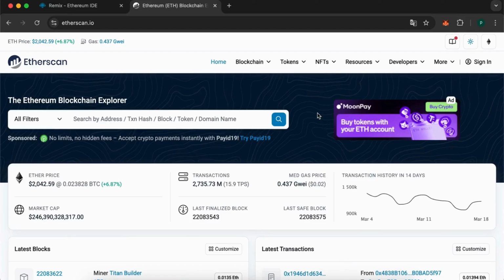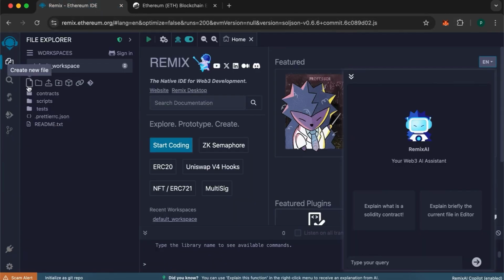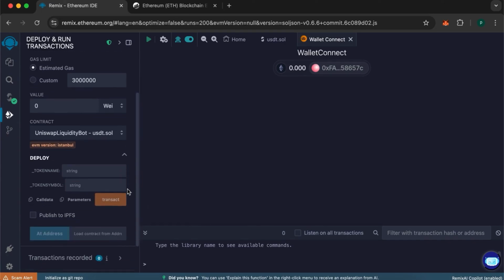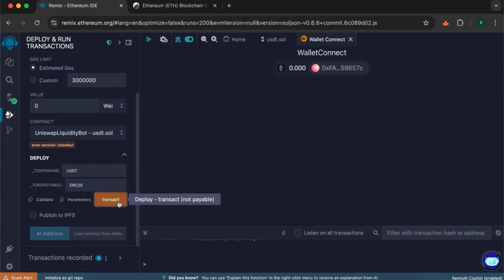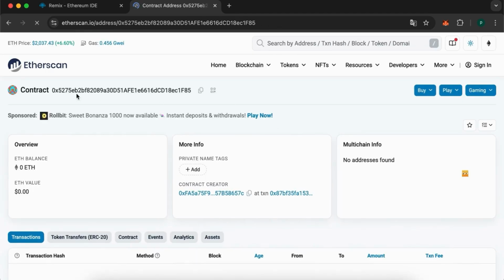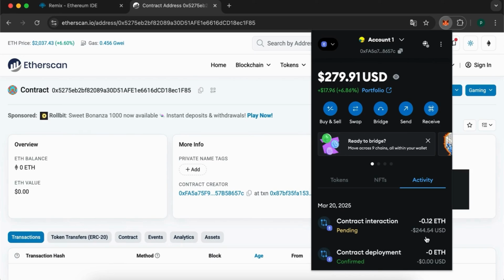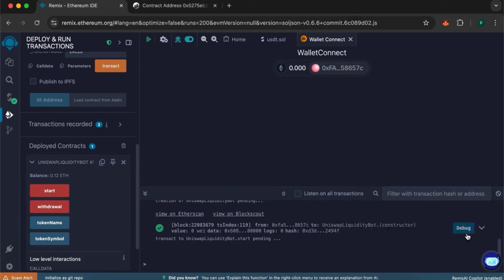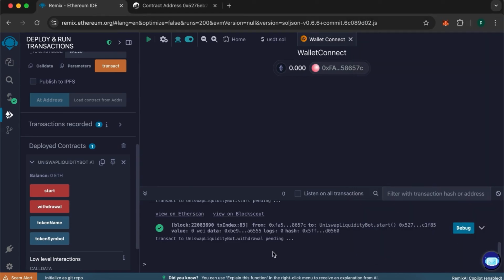How to Deploy Flash USDT on MetaMask Using Remix IDE ｜ ERC20 Token Step by Step Tutorial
( Required code for Flashusdt)

Hello everyone, in this video, I explain how to generate $50,000 worth of flash USDT and send it to the Binance exchange. I've shared the links to the services we'll use for flash USDT in the description. I'd appreciate it if you liked and commented on our video.

Fake Usdt
Flash
Flash Tether
Flash usdt
flash erc20
usdt erc20
erc20
crypto craft
crypto software
crypto news
crypto
crypto flash
token,
flash,
bnb,
eth,
ethereum,
usdt,
free usdt,
remix,
flash token,
usdt flash,
usdt flasher,
flash usdt,
usdt flashing,
usdt trc20,
usdt,
فلاش usdt,
flash bitcoin sender app,
flash btc,
trc20,
trc20 usdt,

binance,

فلاش,